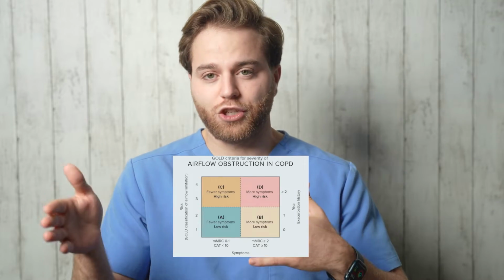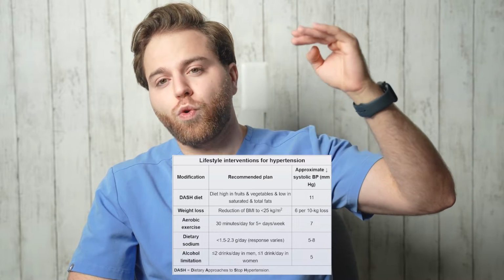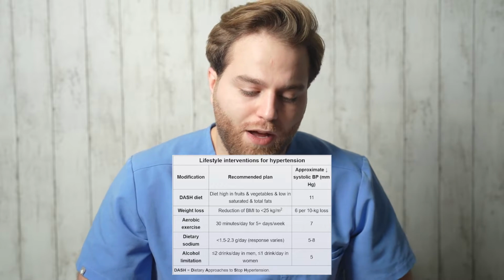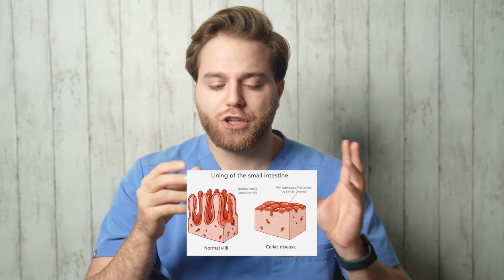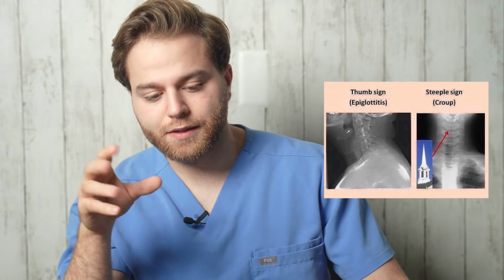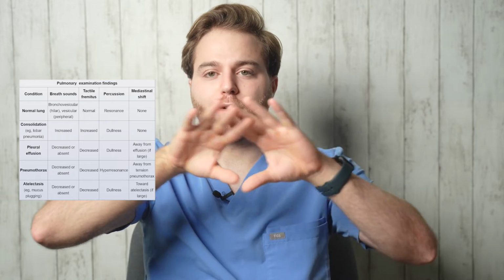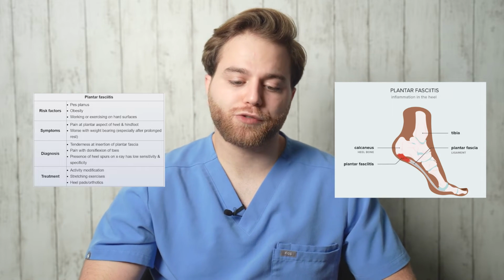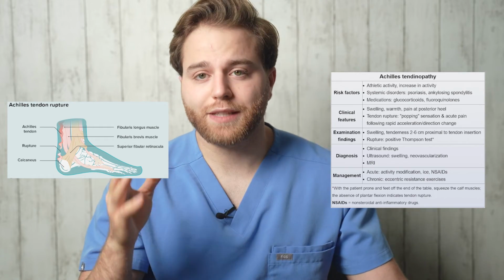High-Yield Part 2: FAMILY MEDICINE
This Video covers high-yield topics that will be asked on your Family Medicine shelf exam. Make sure to go over these topics in more depth!
Sources: Uworld, USPSTF guidelines.